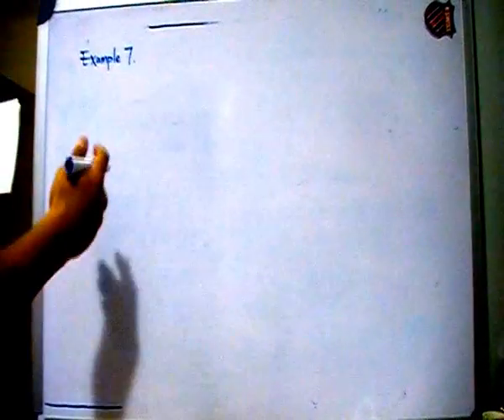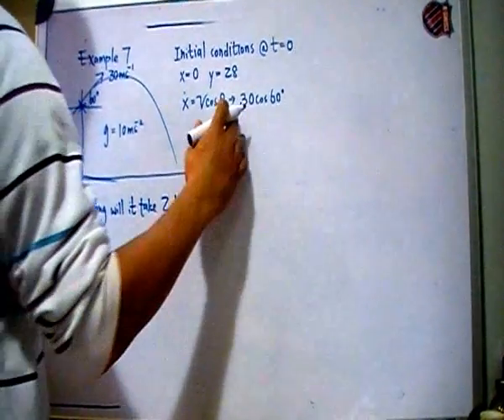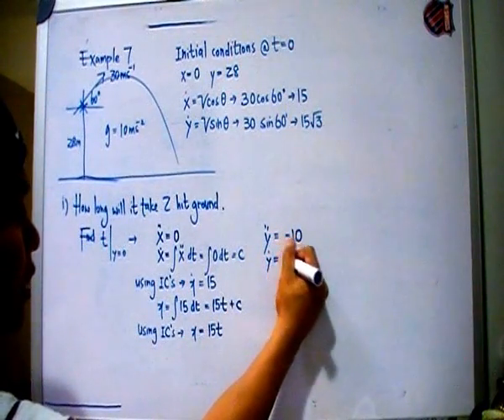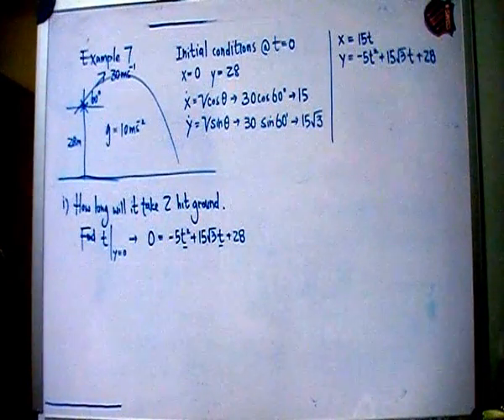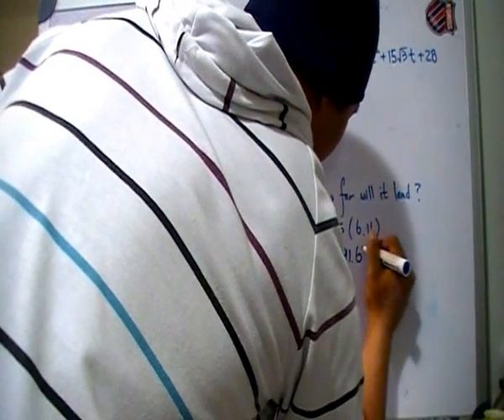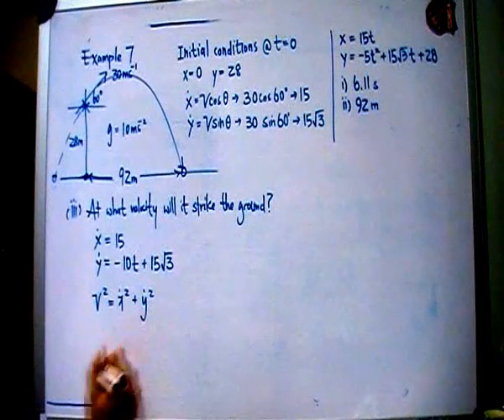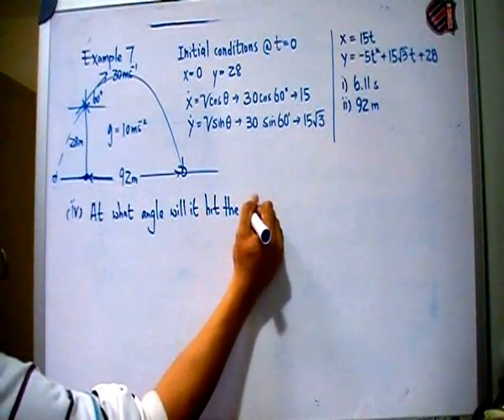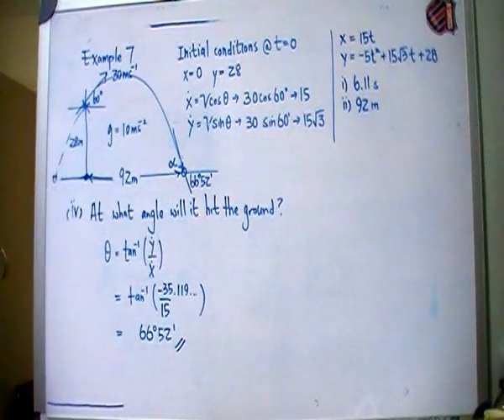HSC Projectile Motion - Speed and Trajectory Example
Example 7 from the Projectile Motion notes. To obtain access to my database of past papers and topic notes, please add ANDREW AK KIM on Facebook and shoot through a message.